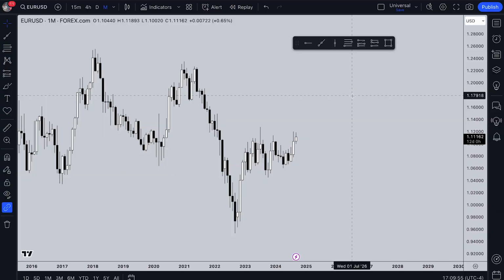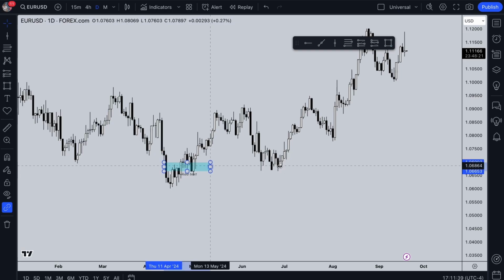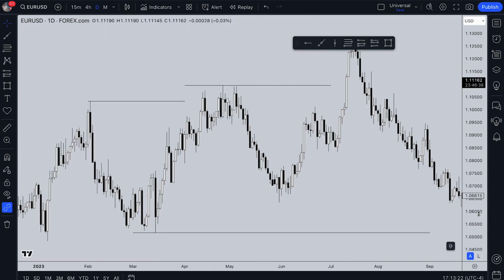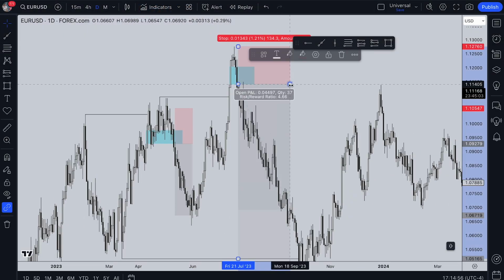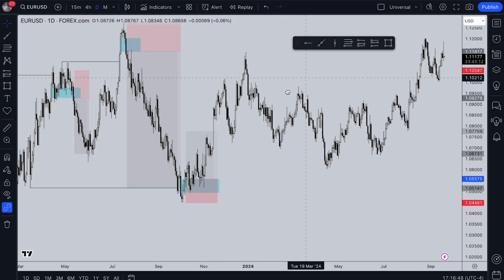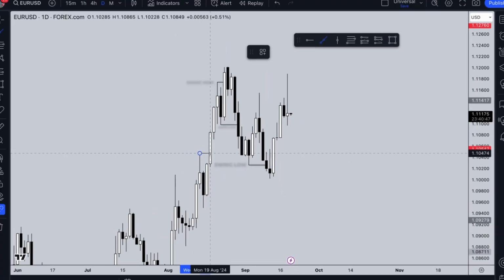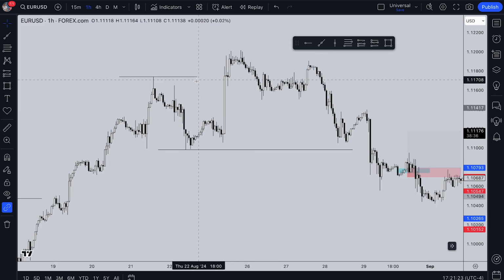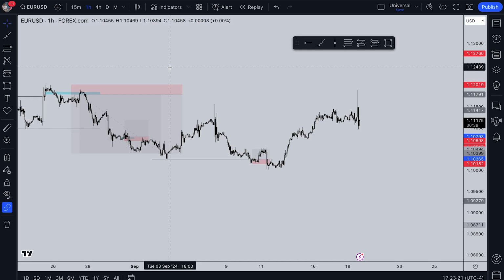Make $10,000 Per Month With PD ARRAYS... (ICT Masterclass)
In this video, I provide a step-by-step guide on trading using inverse fair value gaps (FVGs) across multiple time frames for precision and profitability.

I start by explaining the significance of using higher time frames, such as the monthly and daily charts, for easier trend identification.

Then, I walk through how price action creates inverted fair value gaps and how you can use these to identify potential trades.

I demonstrate the strategy by marking out monthly swing highs and lows, analyzing price breaks, and setting stop losses and profit targets.

I cover multiple examples that showcase how aligning your trades with higher time frames can yield higher accuracy, even with a lower trade frequency.

This strategy is designed to help both beginner and advanced traders leverage FVGs for swing trades and potentially increase their returns by adhering to simple risk-to-reward ratios.

Make sure to align your trades across the right time frames, whether it’s weekly, daily, or hourly, to maximize success with this method.